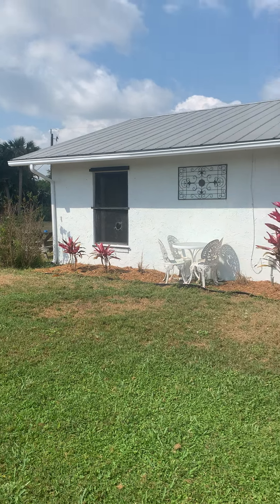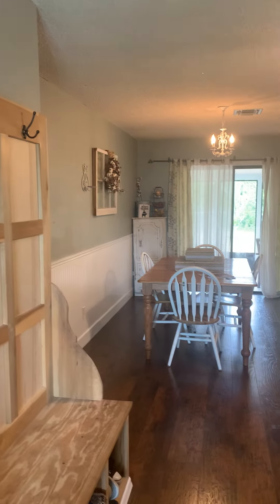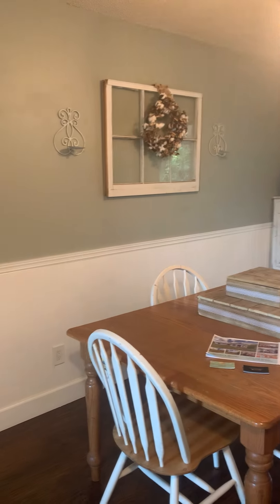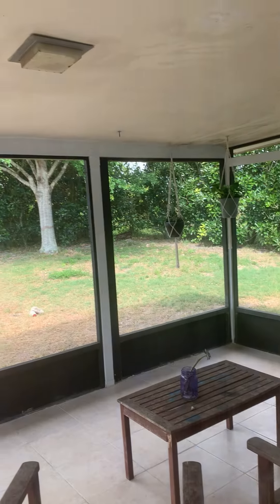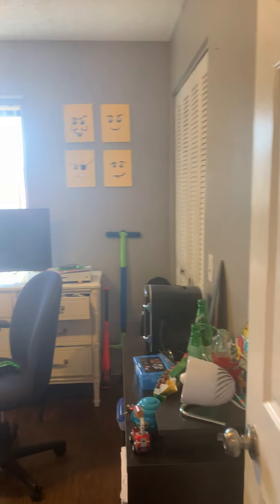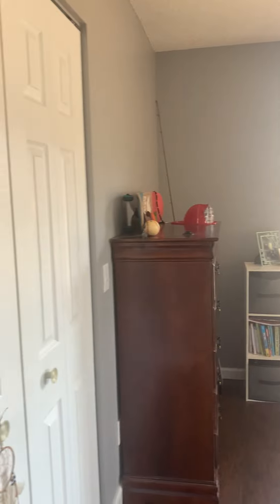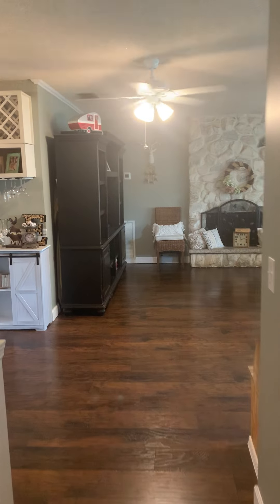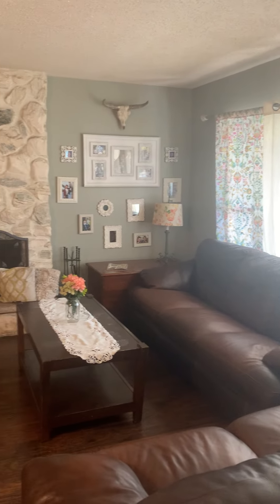125 15th Ave ~ Rustic Charmer in Vero Beach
This adorable rustic charmer is located in a non-deed restricted community and close to everything Vero has to offer and more. Solid concrete block construction, brand new A/C, metal roof, updated flooring, and beautiful wainscoting.